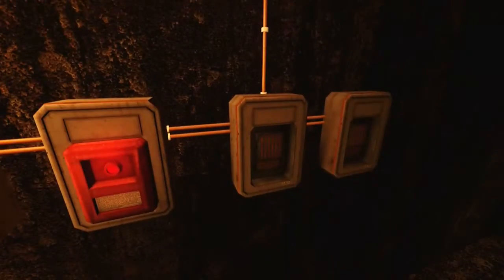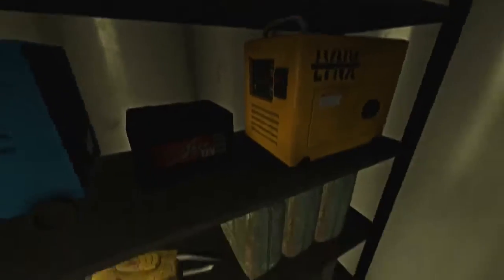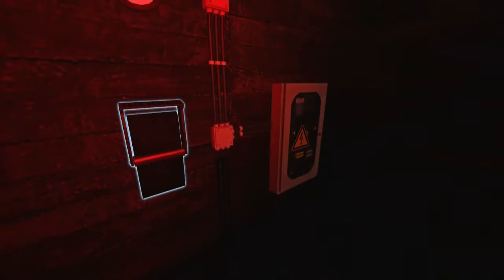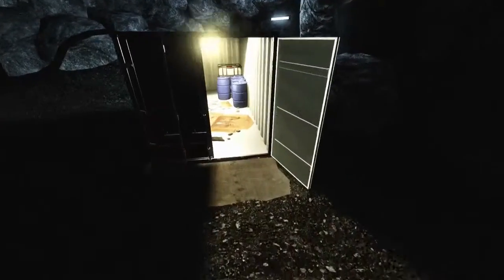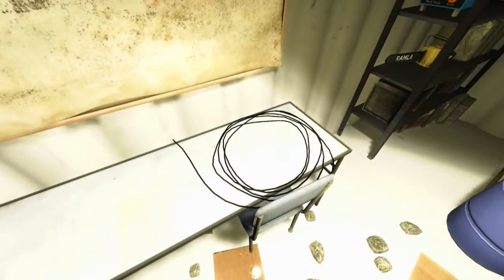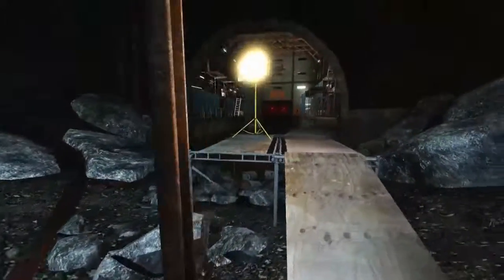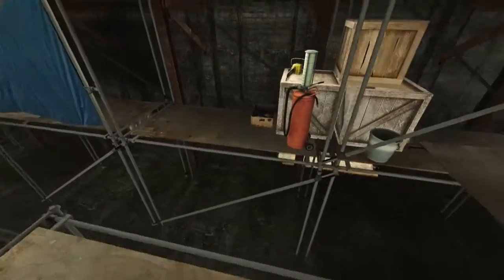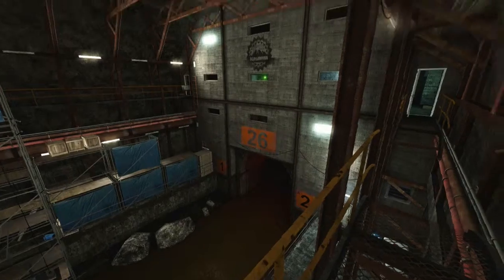TNT?!? Infra Part 1 E10